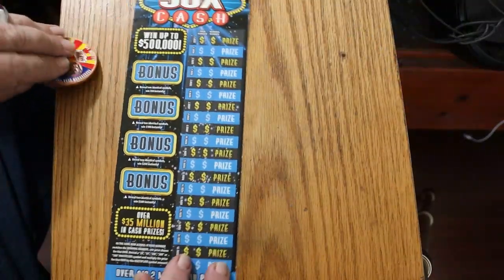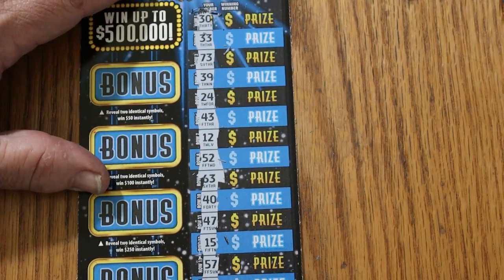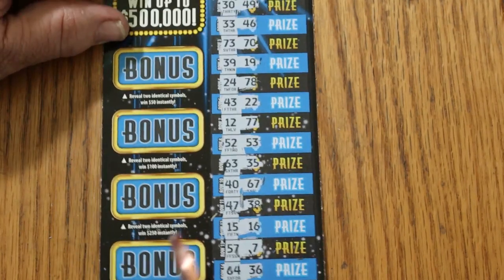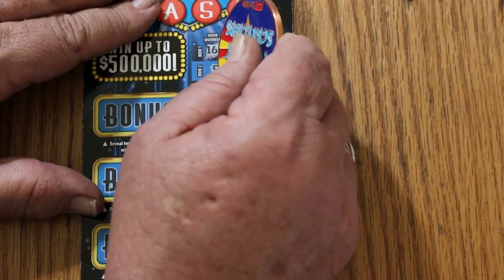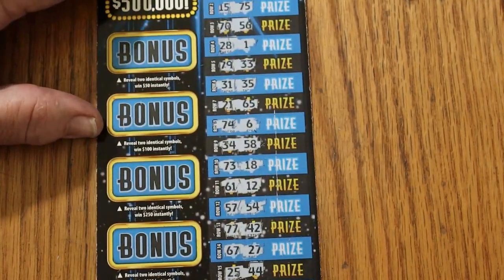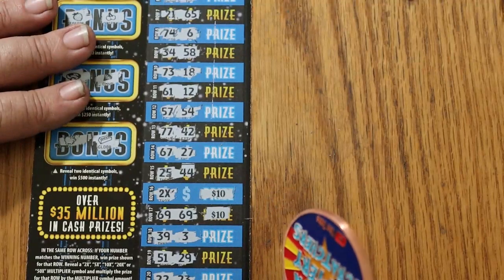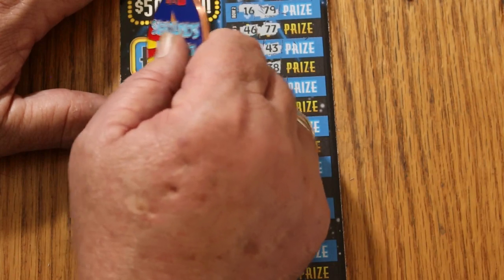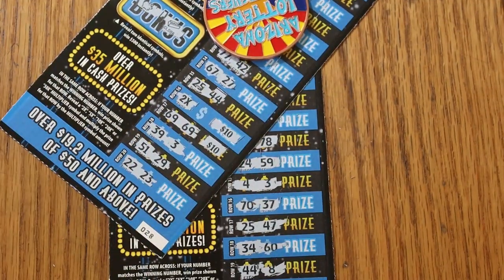Three $20💥50X CASH💥😎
Once again another run at my favorite $20 scratcher!
**SOLD OUT OF CHANNEL COINS**😢